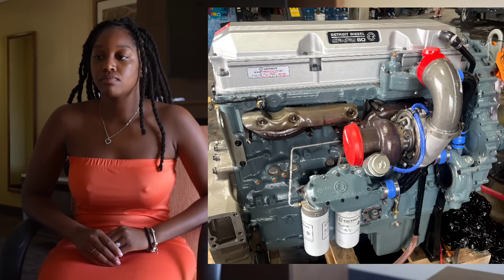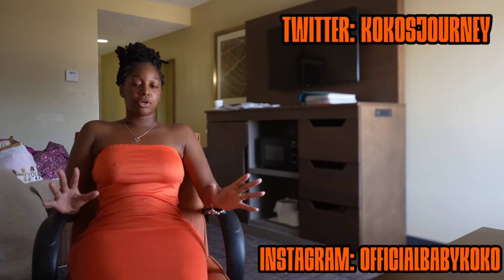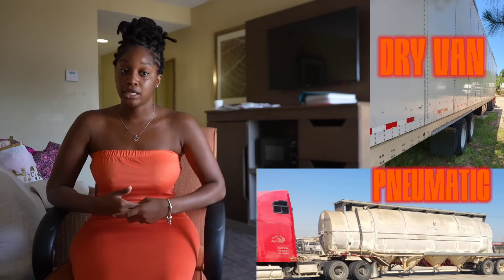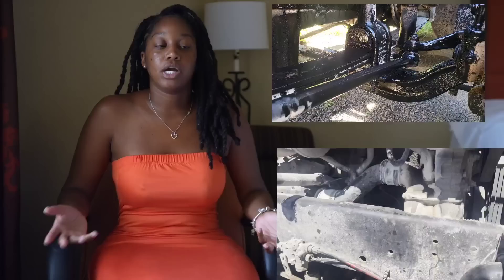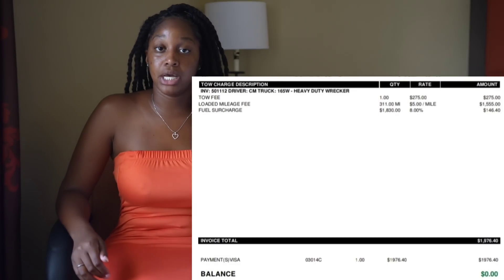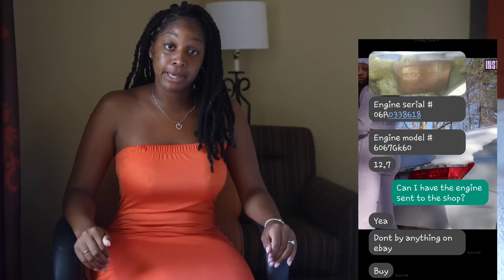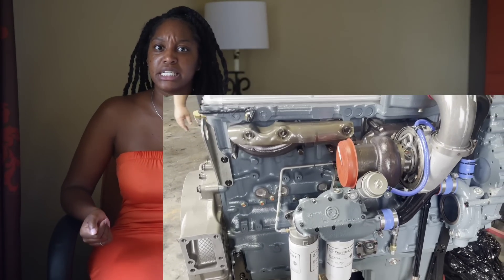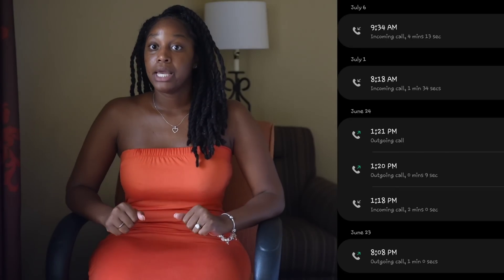How My 12.7 Detroit Engine Blew Part 1